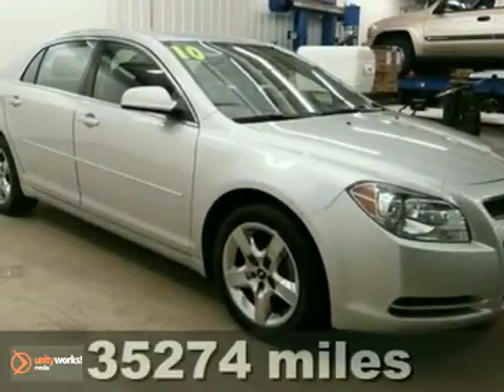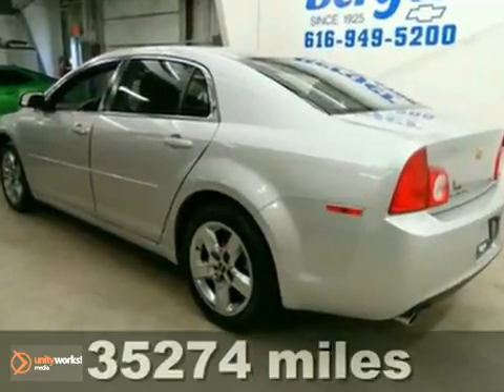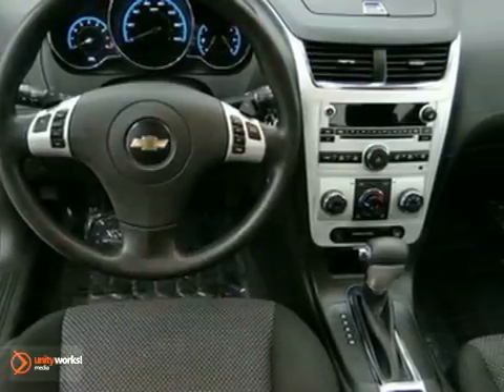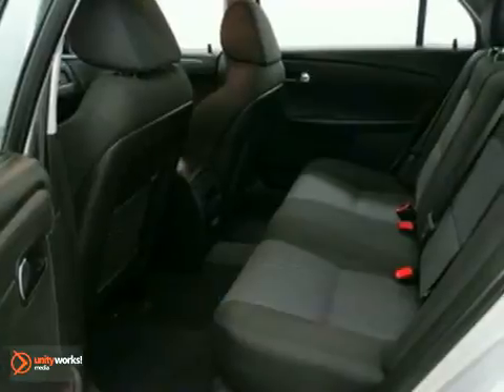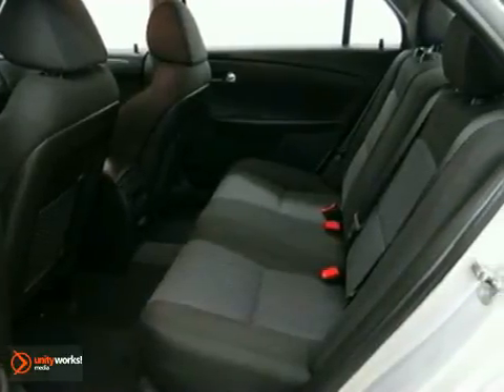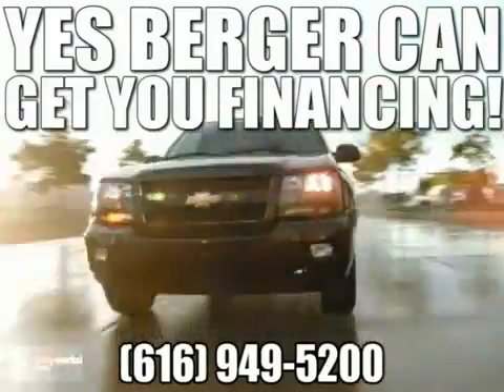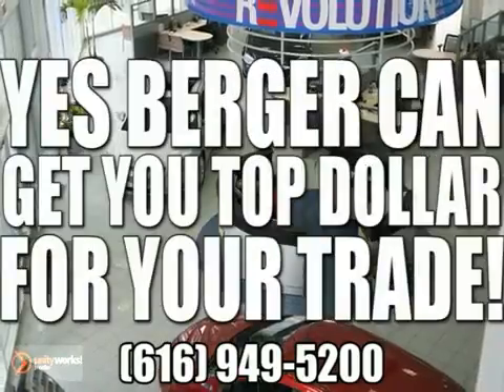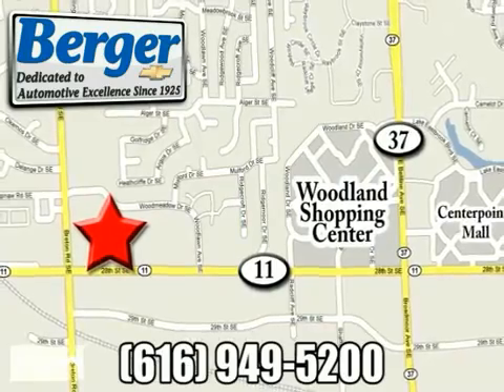2010 Chevrolet Malibu J16035 in Grand Rapids, MI 49512 SOLD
SOLD - If you are looking for real value on a great used car, Berger Chevrolet invites you to come in and test drive this 2010 Chevrolet Malibu, stock# J16035. We are conveniently located near Grand Rapids, MI and known for our great selection, reliability and quality. Come take a look at this 2010 Chevrolet Malibu today.

Berger Chevrolet
2525 28th Street
Grand Rapids MI, 49512

Berger Chevrolet is a premiere Chevrolet Dealer featuring a great selection of New, Used, and Certified Pre-Owned Chevrolet Cars, Trucks, and SUVs. Berger Chevrolet is conveniently located in Grand Rapids, MI and services the surrounding communities, such as Flint, Kalamazoo, Lansing, New Haven, Holland, Muskegon, Wyoming, and Kentwood.

Berger Chevrolet prides itself on excellent customer service and upholds the long standing reputation of the Chevrolet. Whether you are taking advantage of a great APR Rate, Lease Special, Purchase Price, this Michigan Chevrolet Dealer will assist with your next purchase all while assuring a hassle free car buying experience.

*** AutoCheck: 1-Owner Assured Clean Title No Accident Score 93 (Similar Vehicles Score 88 - 93) *** Check out these options: Power Seat Theft Recovery Sys Bose Premium Stereo Aluminum/Alloy Wheels *** $2 000 below NADA Retail Value *** It's Always Better at Berger. *** 2010 Chevrolet Malibu LT w/1LT AutoCheck Report Purchased 03/18/2011 NADA Central 04/2011